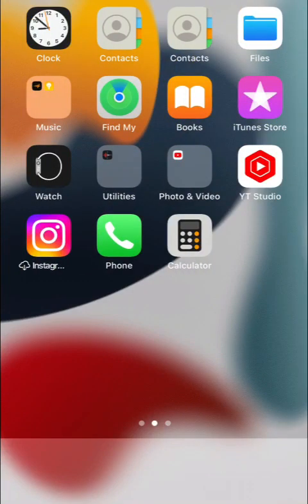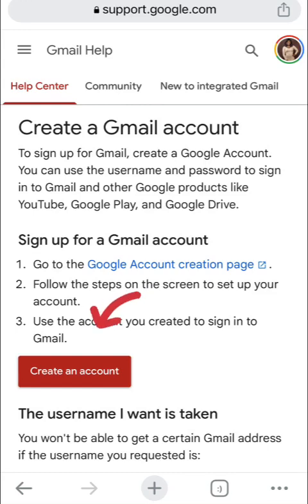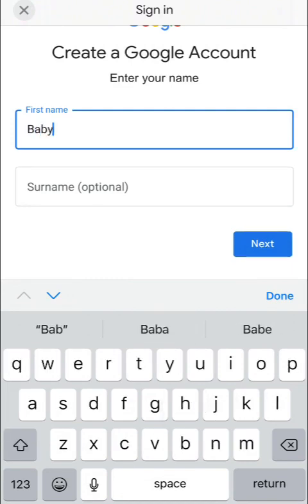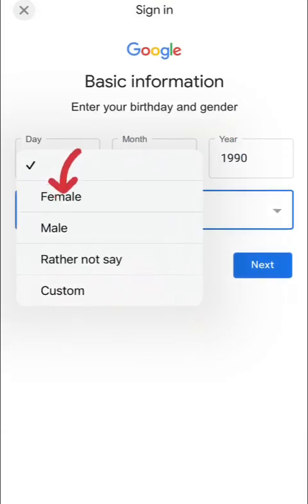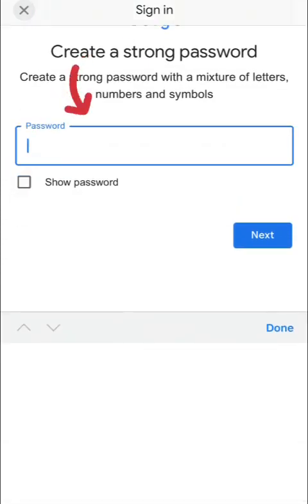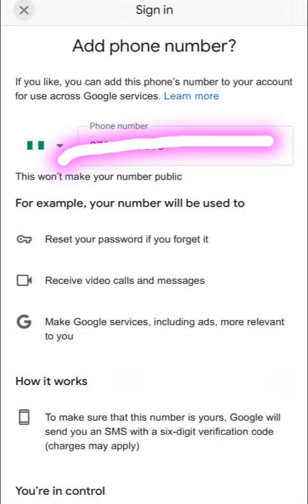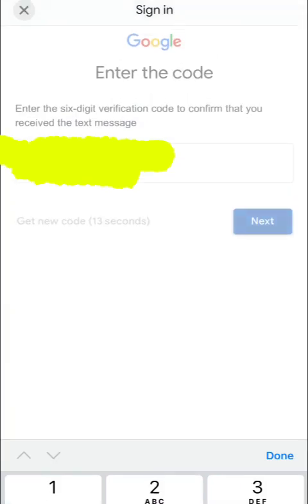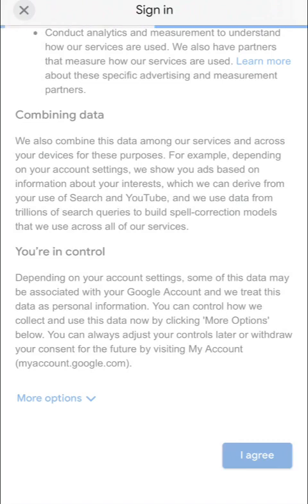How to creat an email or gmail account in 2023 / quick & easy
Today in this video, I will be teaching you how to creat an email in your phone, I hope you find it use, enjoy.